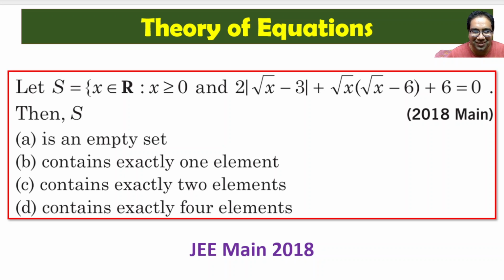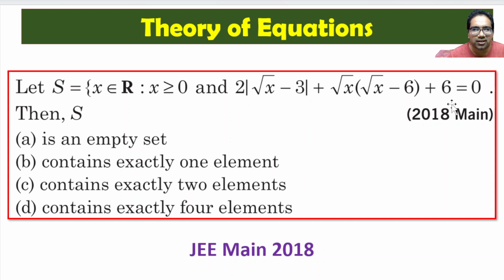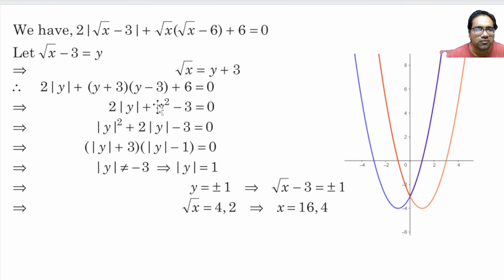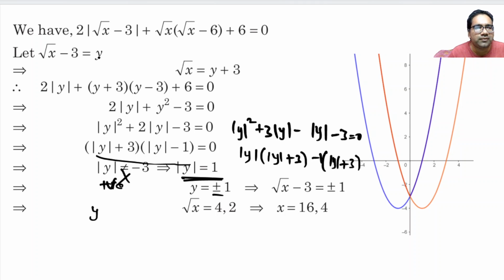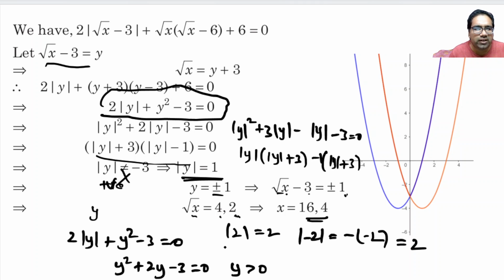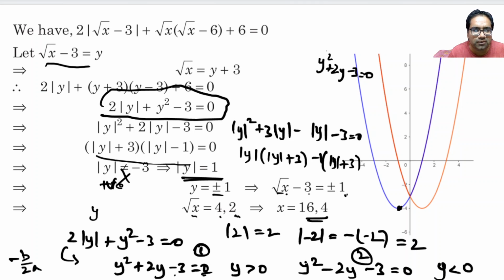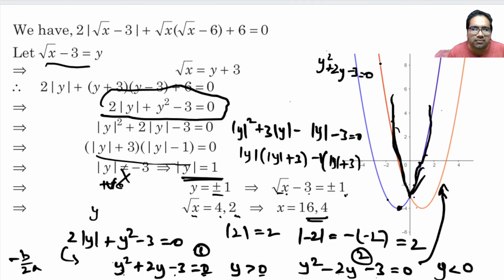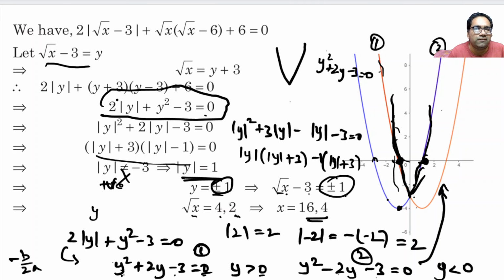🌸Quadratic equation, complex roots manipulation, important IIT JEE Maths Previous Year Questions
2019 IIT JEE Quadratic equations

Krishna Sessions
6-229, 3rd Lane, behind Superwizz Road, Umashankar Nagar, Lane, Kanuru, Vijayawada, Andhra Pradesh 520007